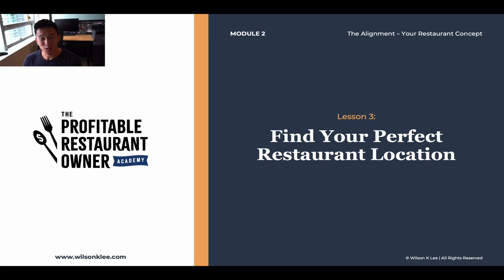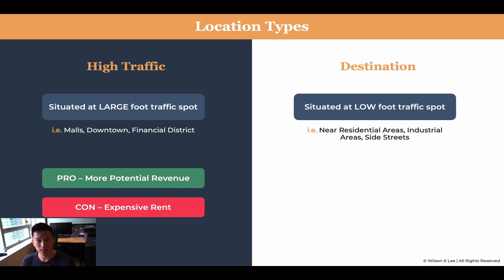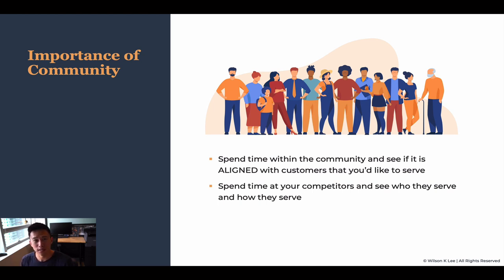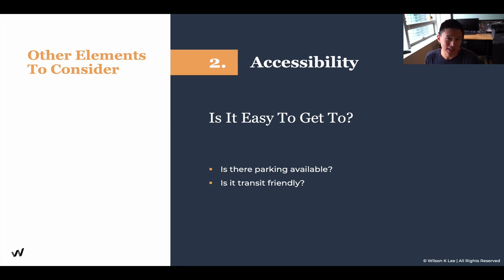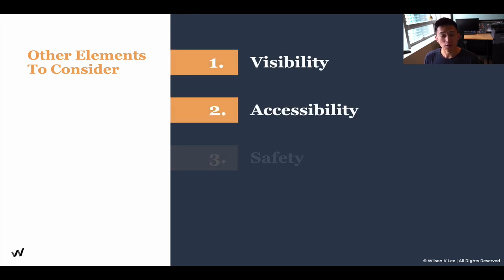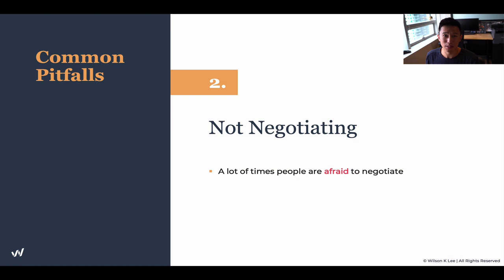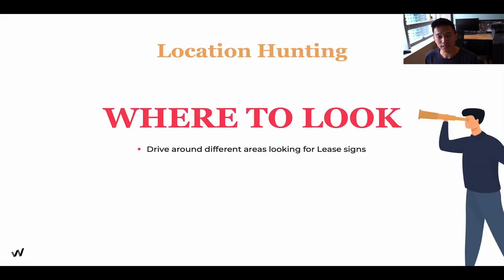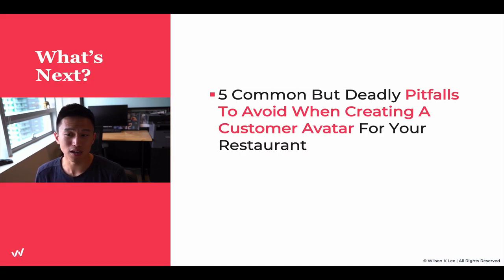How to Find Your Perfect Restaurant Business Location - 2.3 Profitable Restaurant Owner’s Academy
In this video you’ll get a short overview of how Concept, Budget, Community… all these things should factor into the location you decide to put your restaurant business. There’s 4 Things You Should Watch Out For & more in this lesson.

[Next video] 5 Common Pitfalls To Avoid When Creating A Restaurant Customer Avatar - 2.4.1

► Module 1 is on The Alignment: Foundations of You.
► Module 2 is on The Alignment: Your Restaurant Concept.
► Module 3 is on The Alignment: Foundations of Your Business
► Module 4 is on The Alignment: Foundations of Your Business Finances
► Module 5 is on The Connection: Your All-Star Team
► Module 6 is on The Connection: Your 1000 Loyal Fans
► Module 7 is on The Connection: Your Financial Freedom